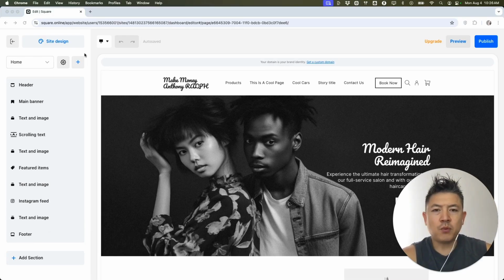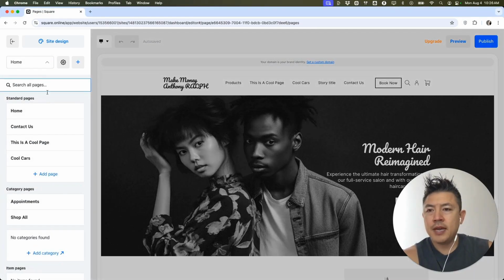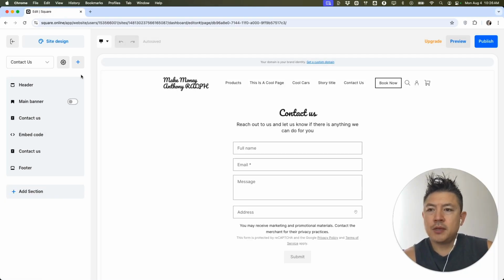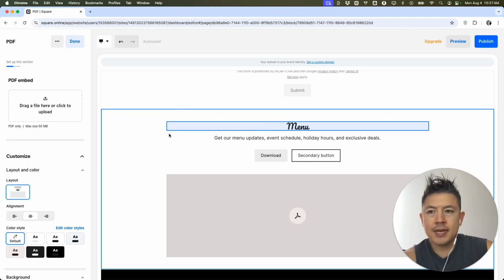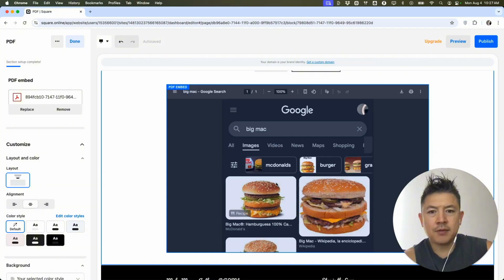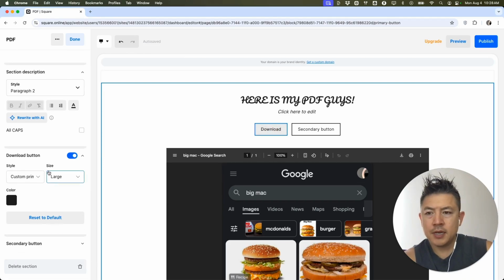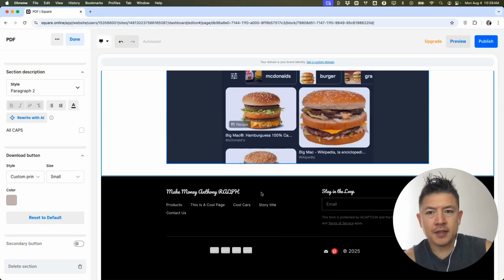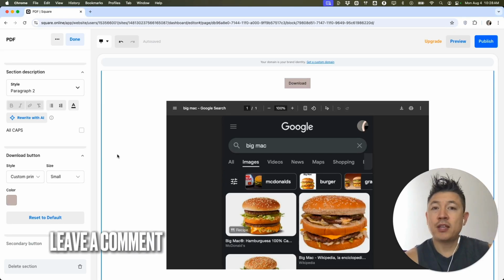✅ How To Add PDF Download To Weebly Website 🔴